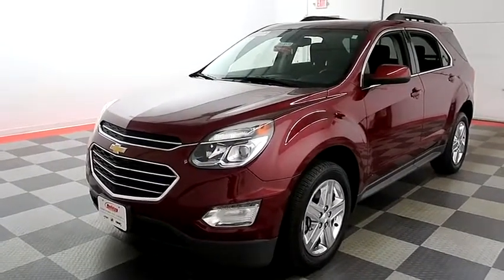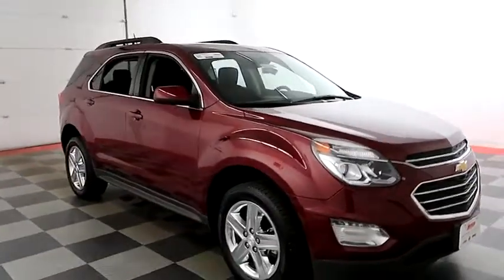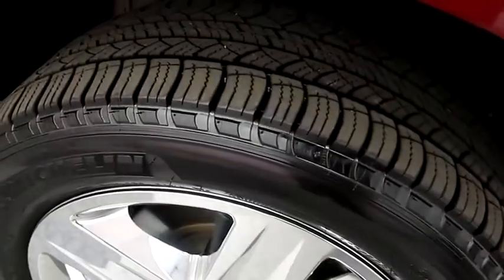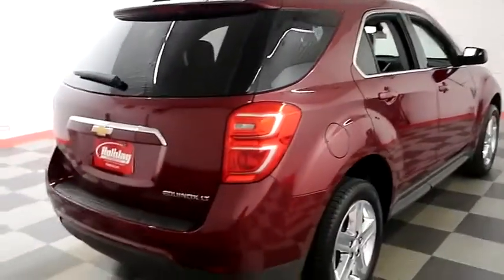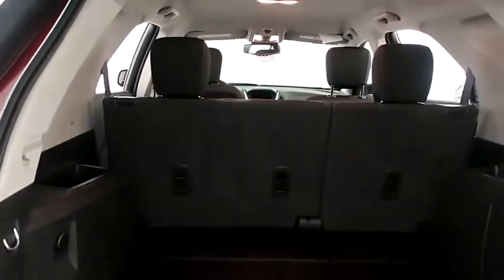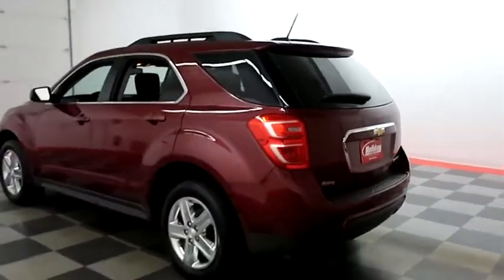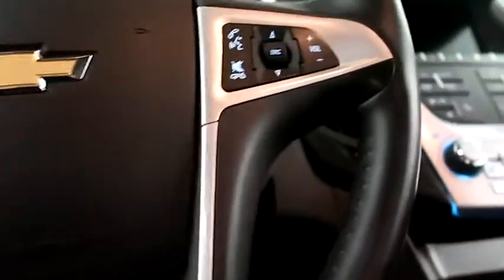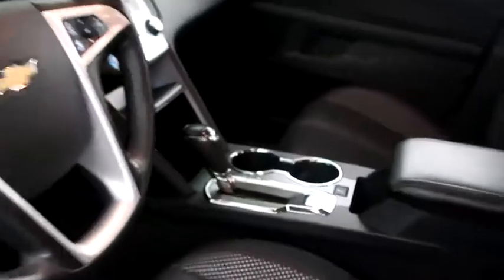2016 Chevrolet Equinox 18G839A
2016 CHEVROLET EQUINOX Fond du Lac, WI
Stock# 18G839A

Holiday Automotive
321 N Rolling Meadows Dr. Highway 41 and Highway 23

2.4 I4, Equinox LT, SUV, 6-Spd Auto, FWD, GM Certified. One Owner, Clean Title History, Rear View Camera, Remote Vehicle Start, Premium Cloth Heated Front Bucket Seats, Split Folding Rear Bench Seat, 18  Chrome-Clad Aluminum Wheels, Convenience Package.